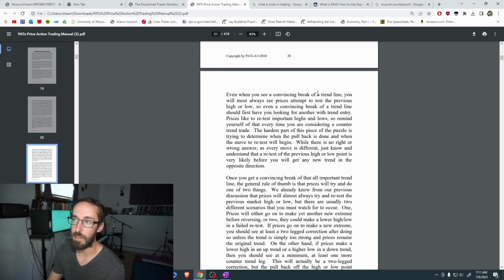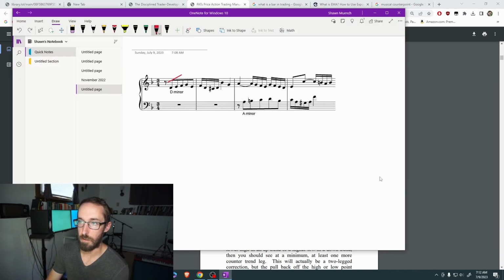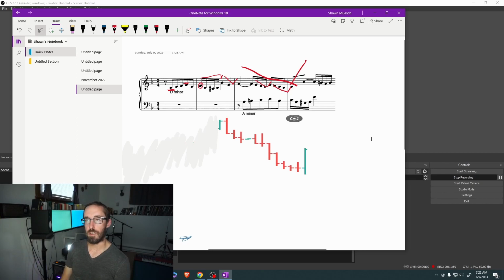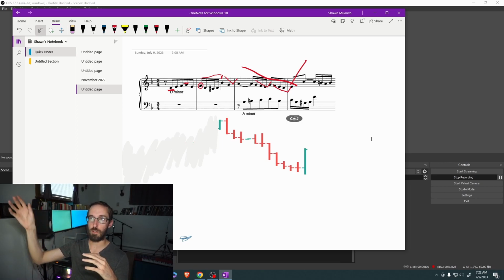price action trading is like musical counterpoint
There's an obvious connection between price movement and how long range voice leading operates. There is a known trend for the day (ie musical form) and the ups and downs within that trend test previous points on the graph (or in the melodic line).

I visually demonstrate how melodic lines are structured around peaks, falls, and retests of those peaks.

I also demonstrate how a long fall is corrected by an equally vigorous reversal. This is a sort of physical logic contained within music, that is also reflected in price action.

This video is based on 10 minutes of reading about price action trading that I relate to my 22 years of experience as a musician. As always, it is not content, but principles or form of the content that is interdisciplinary.